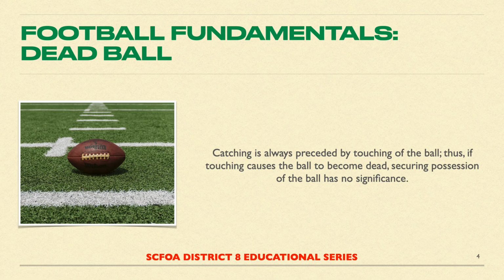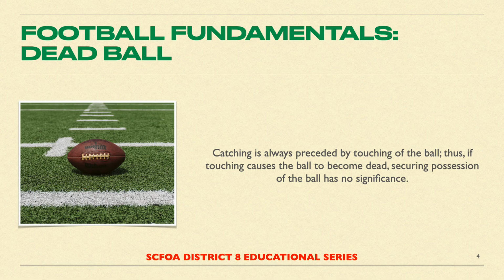D8 Football Fundamentals: Dead Ball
Back to basics with Football Fundamentals! In this video, you will learn how a ball becomes dead and how a dead ball becomes live.